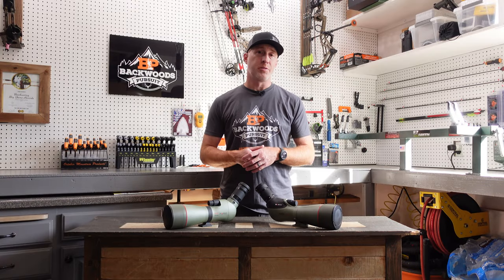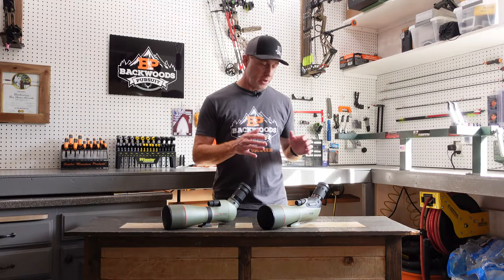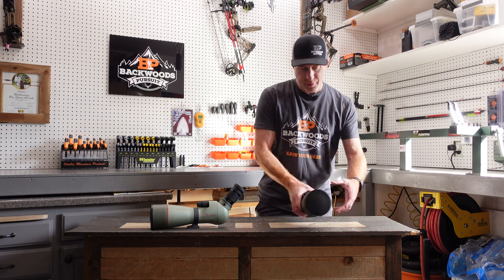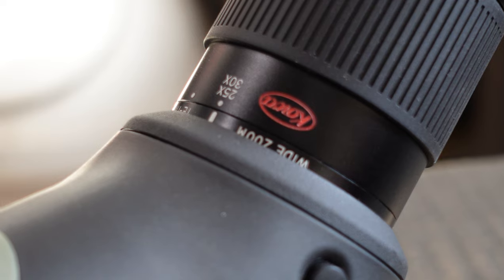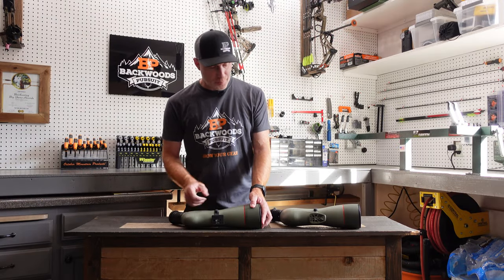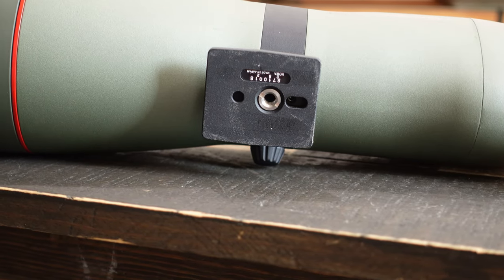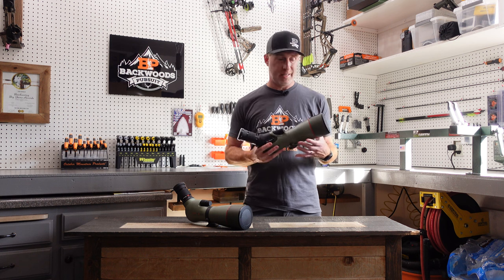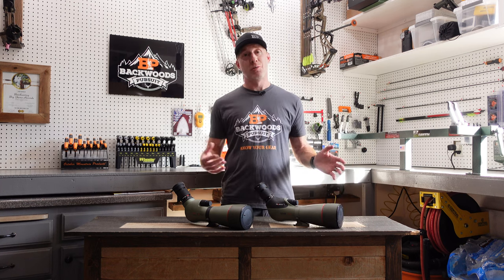Kowa TSN88a Review - Kowa Spotting Scope Updates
In this Kowa TSN 88mm spotting scope review we look at the updates to the new Kowa TSN 88A and Kowa TSN 88S spotting scopes.  The new Kowa TSN 88mm spotting scope series features a nice updates to the previous model, along with a little bit of weight savings!

If you are looking for the best spotting scope for hunting, birding, or just about any other activity, Kowa spotting scopes are certainly worth a look.  Kowa Optics makes some of the best spotting scopes you can buy.

Music Attribution:
Power:

00:00 Introduction
01:04 Naming change
01:32 Cosmetic changes
02:34 Eye piece changes
03:35 Sun shade update
04:06 Tripod attachment foot change
04:57 More eye piece updates
06:15 Weight difference